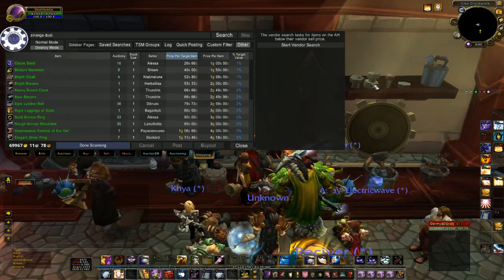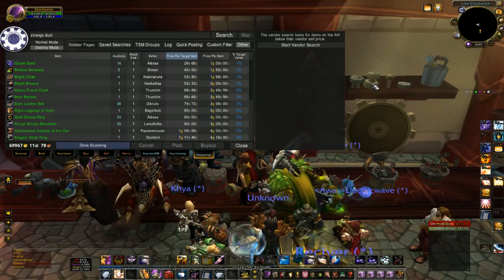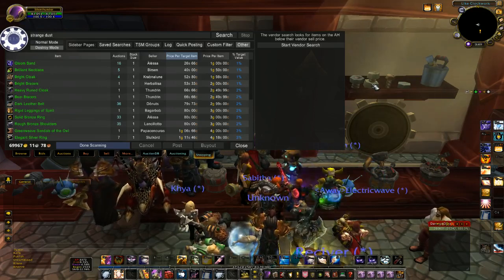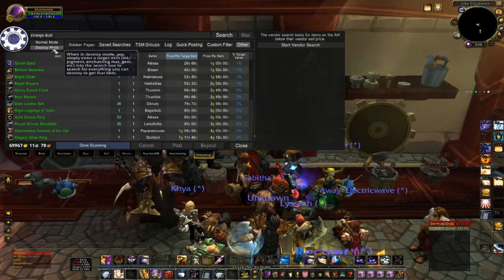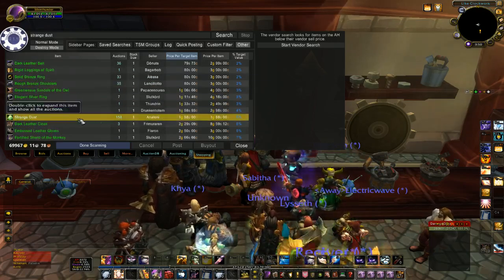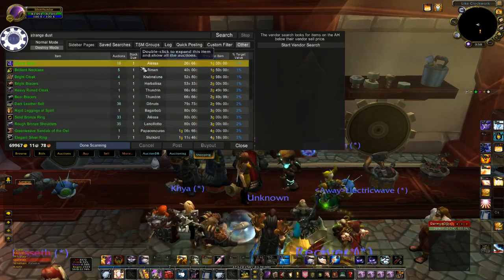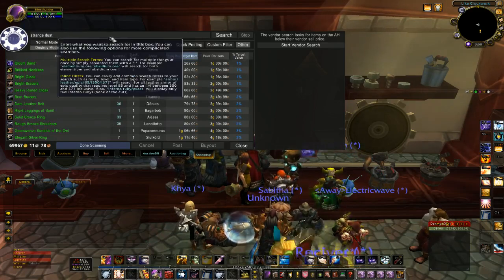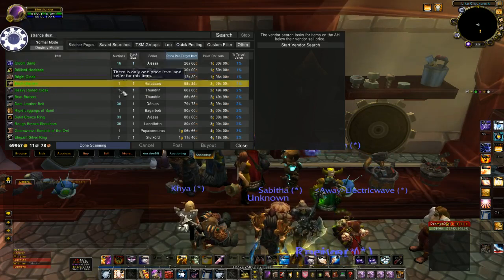TSM 2.0 Destroy Mode Search - Silenthunder's WoW Gold Guides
How to use the Trade Skill Master destroy mode search to find the cheapest mats for leveling your professions, crafting items to sell, or for flipping the materials for a profit.